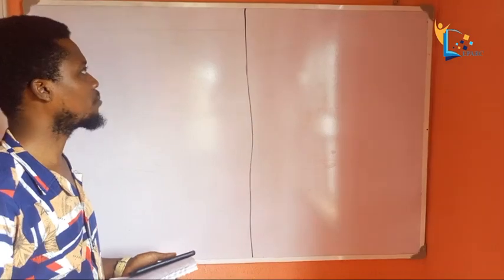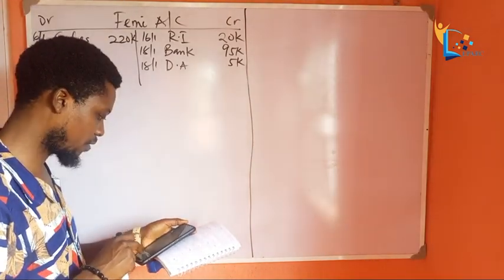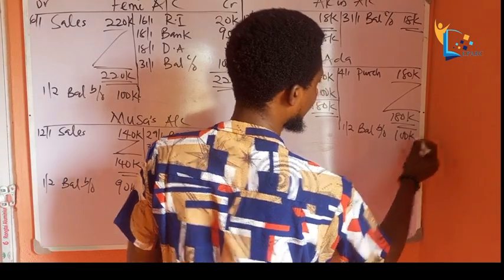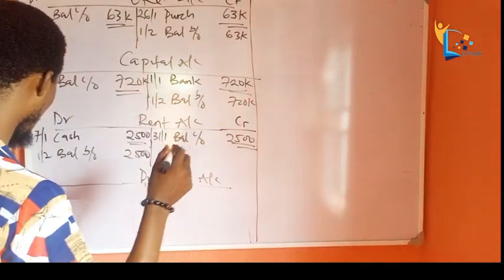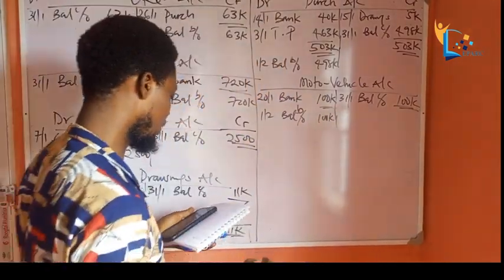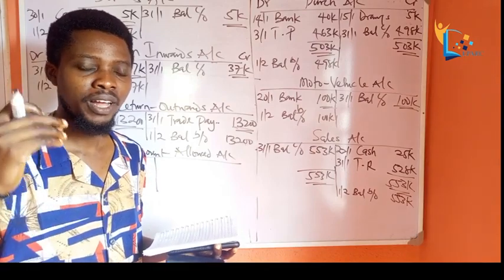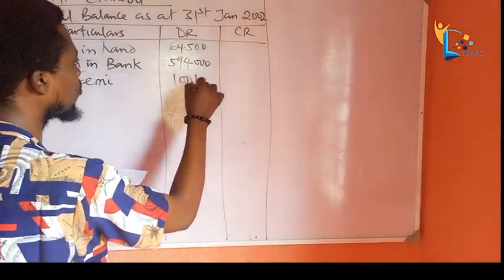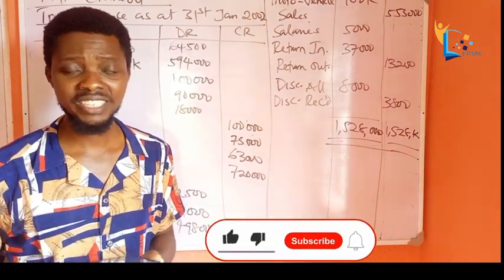FINANCIAL ACCOUNTING | PART 2 | Practical example involving Prime Books, Ledgers, & Trial Balance.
HERE IS A  PART 2 ON HOW TO TREAT THE SUBSIDIARY OR PRIME BOOKS, LEDGERS, & DRAFT THE TRIAL BALANCE

In today's class we shall be continuing on how to treat the subsidiary books, the ledgers, and draft the trial balance. in our previous classes we learnt the different types of books and ledgers, and today, we are concluding the postings.